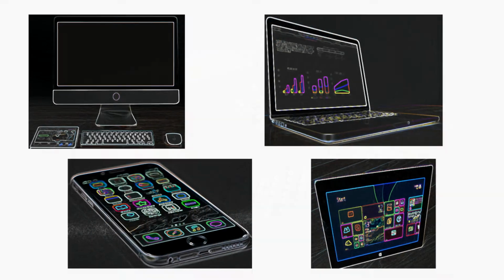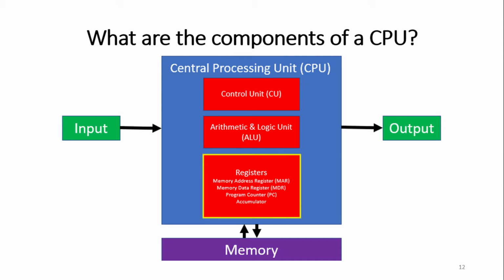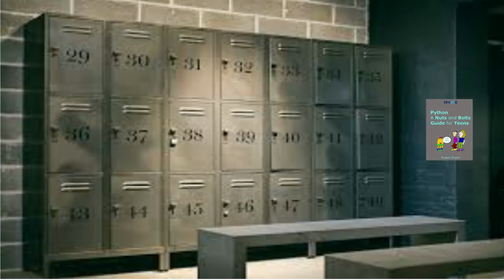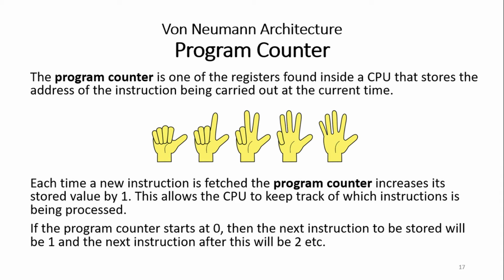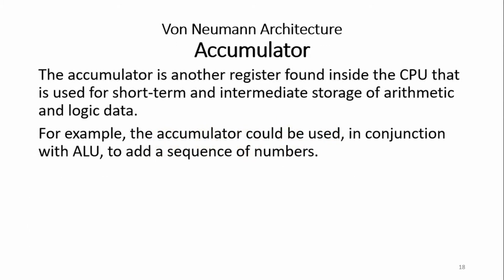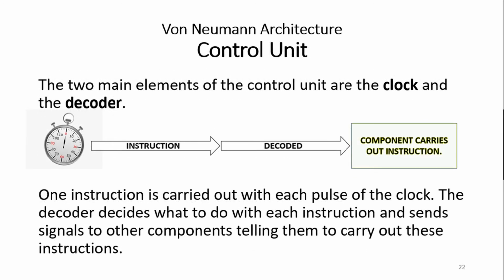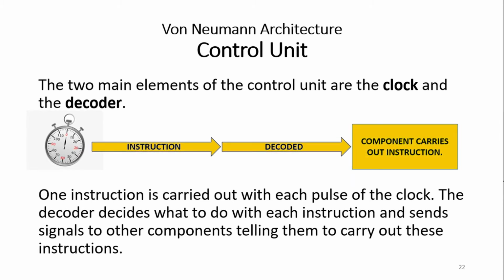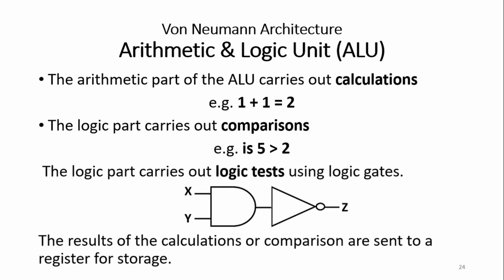Computing Basics - Von Neumann Architecture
This video provides an introduction to the CPU and Von Neumann Architecture. It is aimed generally at students completing GCSE computer science, but can be viewed by anyone interested in the structure of the CPU.